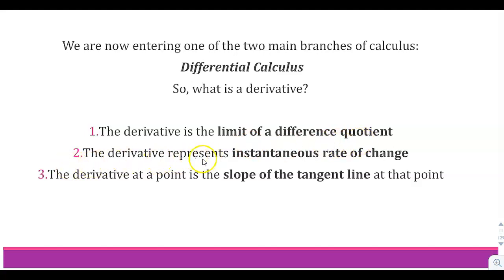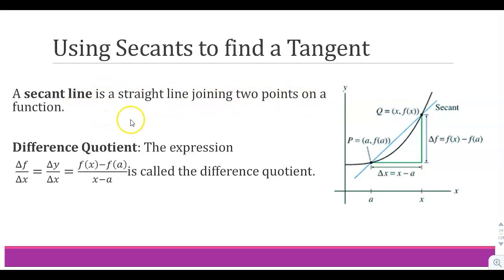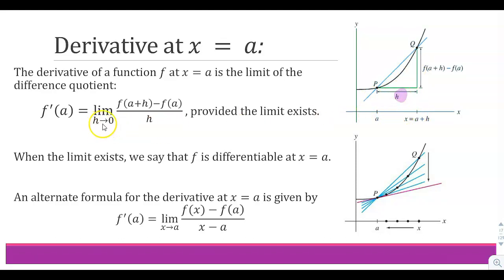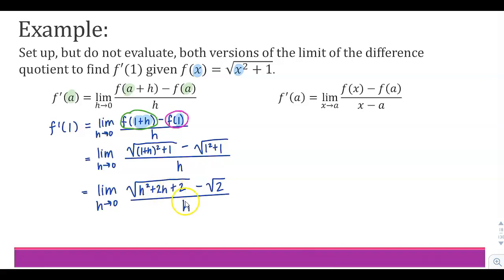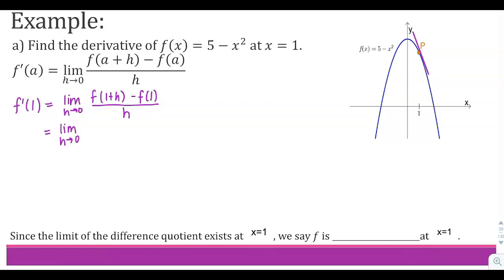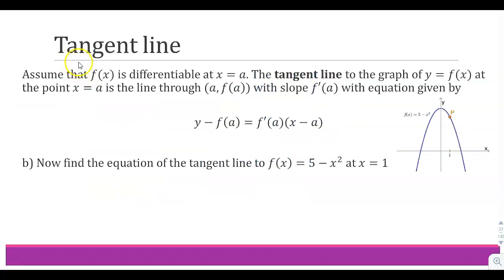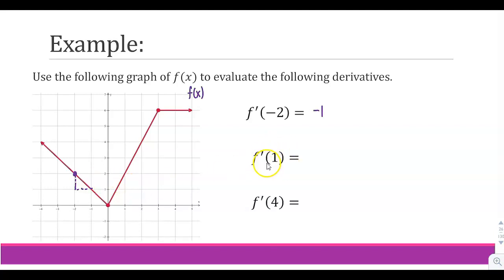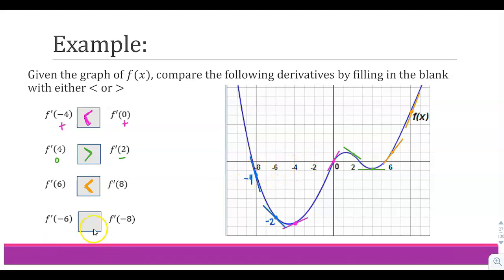Definition of the Derivative at x=a: Tangent Lines and Secant Lines | Calculus I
In this foundational lesson, we introduce the definition of the derivative at a point, using both intuition and formal limit notation. This video helps you understand what the derivative really means — as a slope, as a limit, and as an instantaneous rate of change.

✅ What You’ll Learn:
What a derivative is and what it tells us
The difference between tangent lines and secant lines
Two key forms of the limit definition of the derivative
Why we use the difference quotient
How the limit process finds the exact slope of a tangent line
Examples using graphs and algebra
How to write the equation of a tangent line at x=a
Quick derivative rules for constant and linear functions

✍️ You'll also see step-by-step examples using the limit definition and how to set up, simplify, and evaluate both definitions

📌 Perfect For:
Calculus I students learning the meaning of the derivative
AP Calculus AB prep
Anyone who wants to really understand what slope at a point means